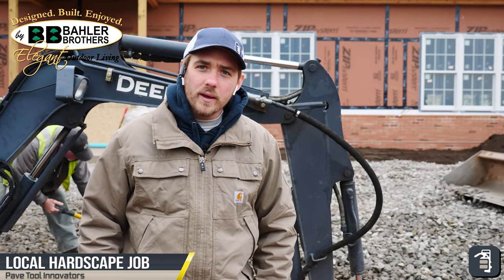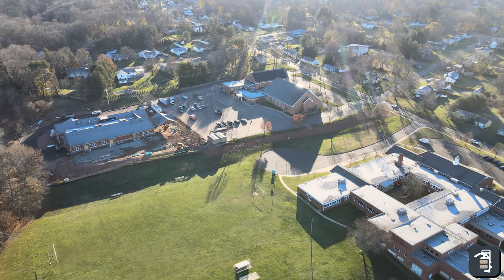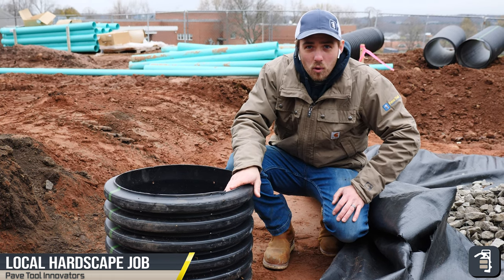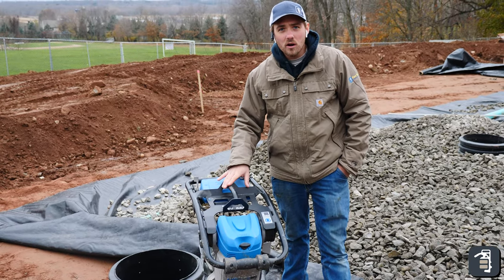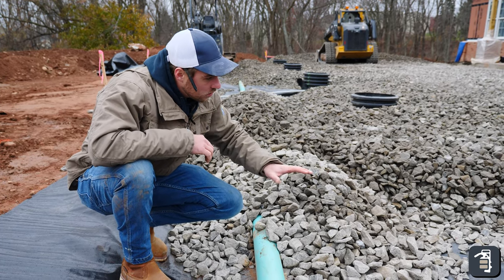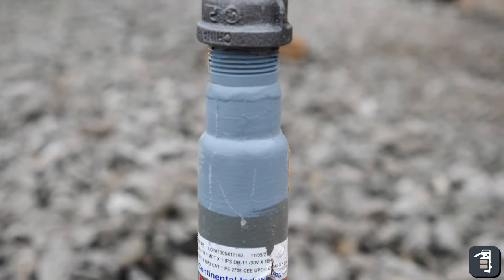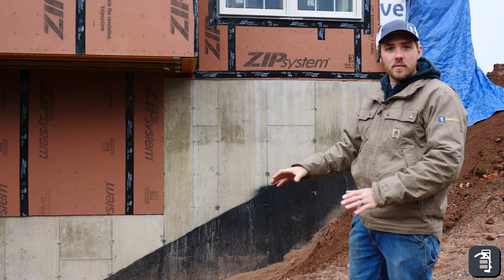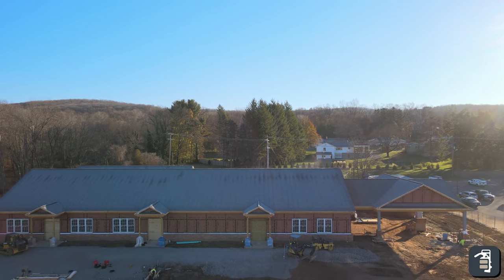Hardscape Collaboration Part 2